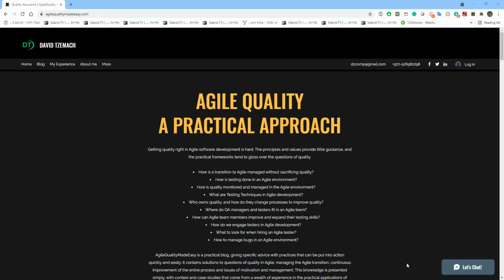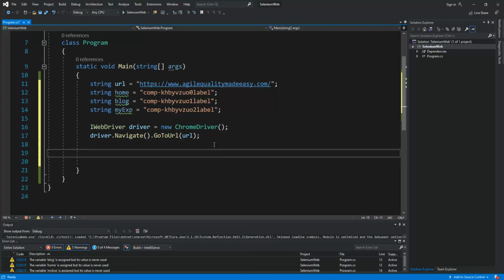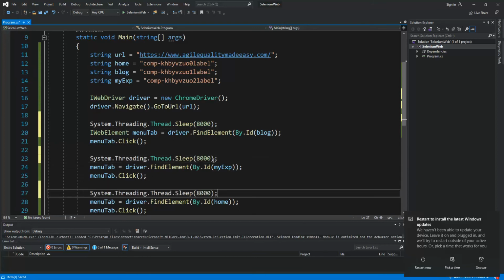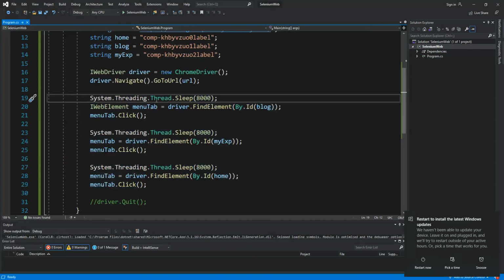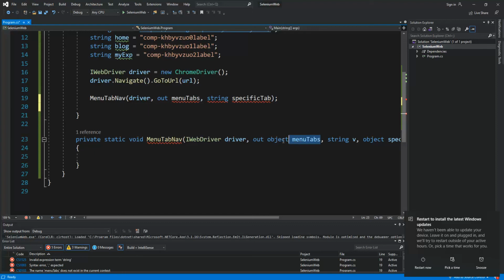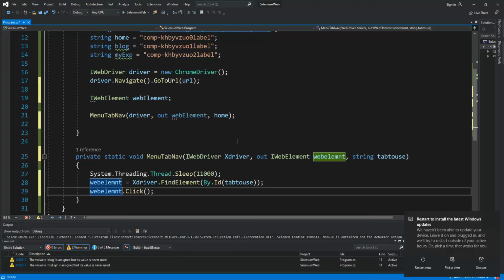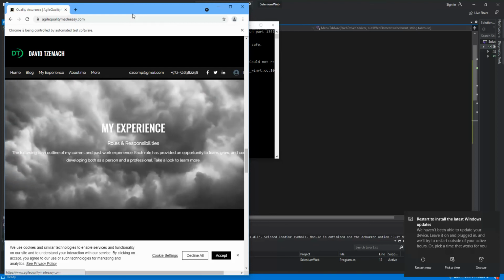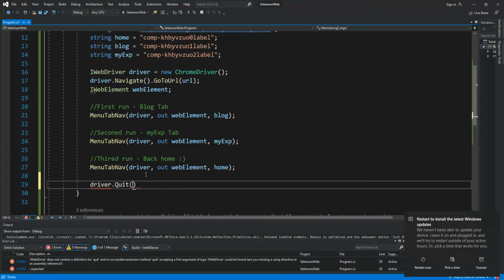Element Selectors in Selenium - Using the ID Selector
The id attribute is a unique identifier that is used to specify the document. It is used by CSS and JavaScript to perform a certain task for a unique element . The ID attribute is the most common and simplified way to locate web elements in Selenium:

input name="ctl00$ContentPlaceHolder1$Meal" id="ContentPlaceHolder1_Meal" class="awe-val awe-autocomplete awe-txt" type="text" autocomplete="off" placeholder="try o" dir="ltr"